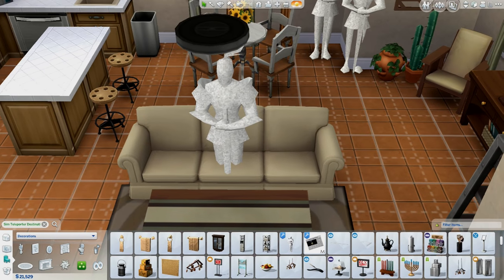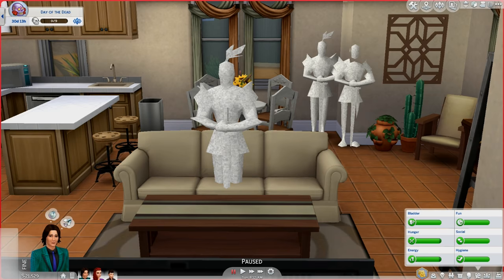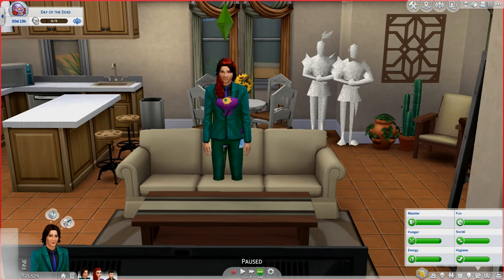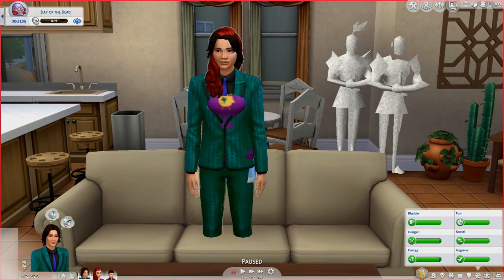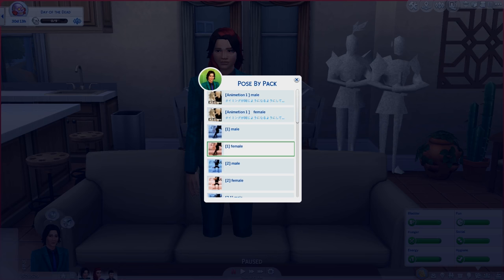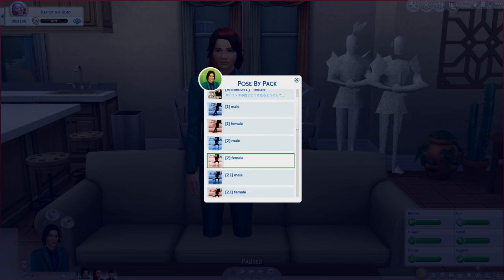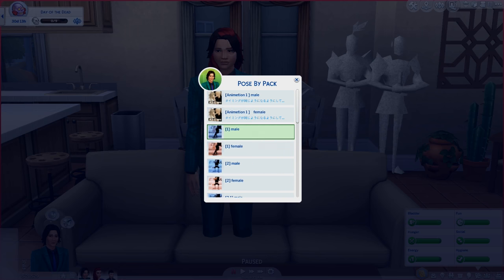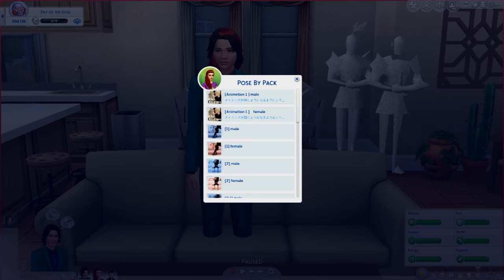How To Use Pose Player For Couples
Hi Dumplings,
Here is a quick tutorial for you guys about posing couples in the sims 4.

You will need these mods
Andrews Pose Player

SNAPCHAT misplacedmoo
ORIGIN ID misplacedmoo
MY MICROPHONE